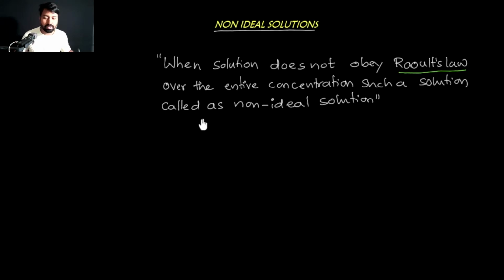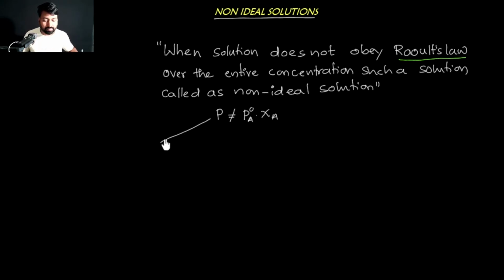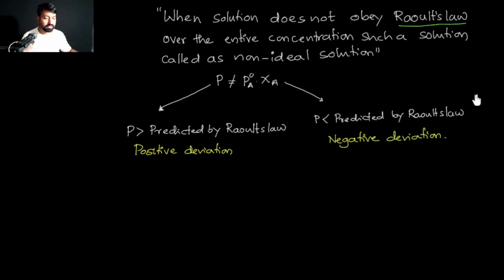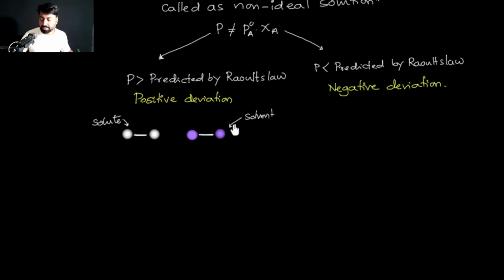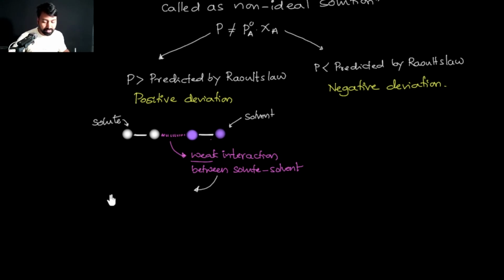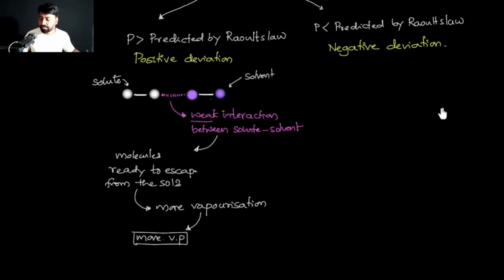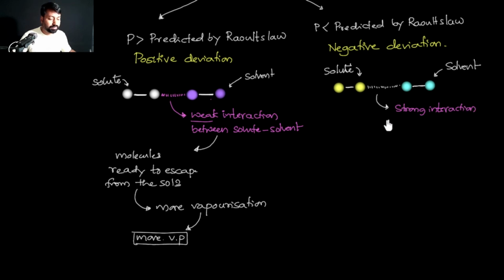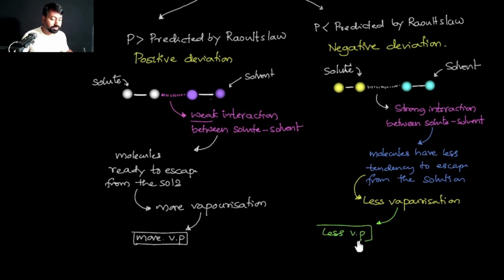Class XII || Chemistry || Solutions ||NON-IDEAL SOLUTION